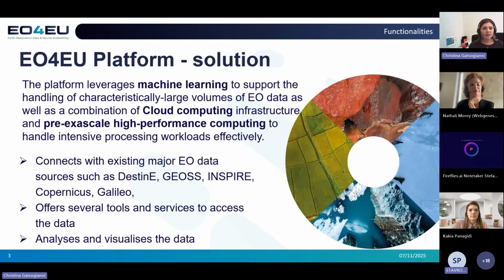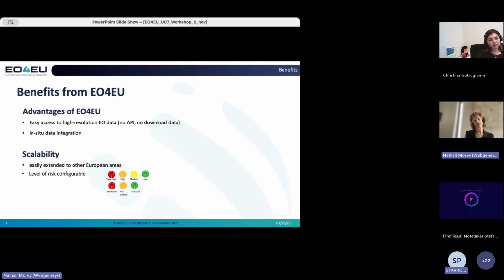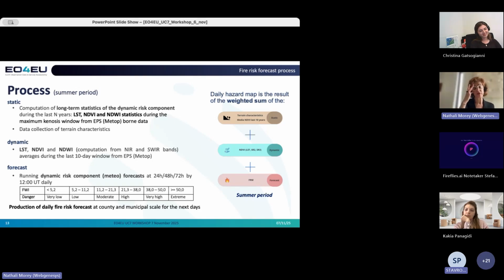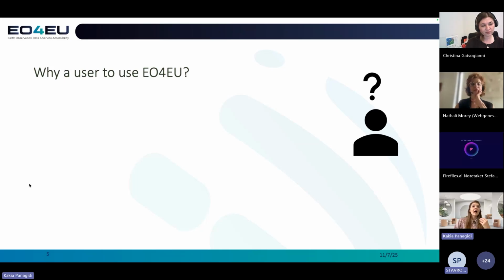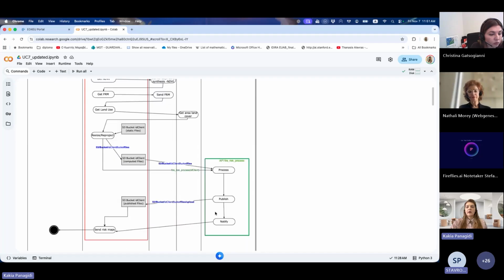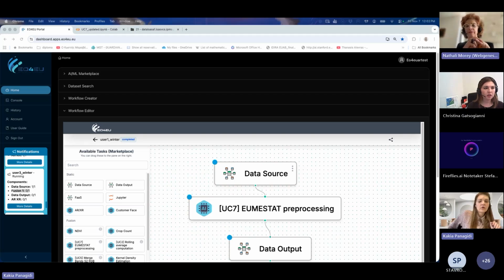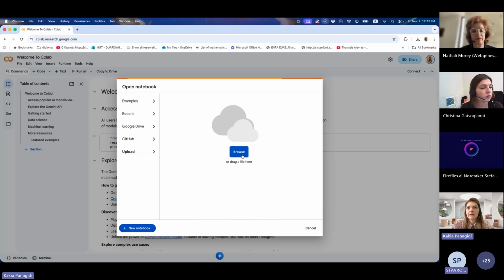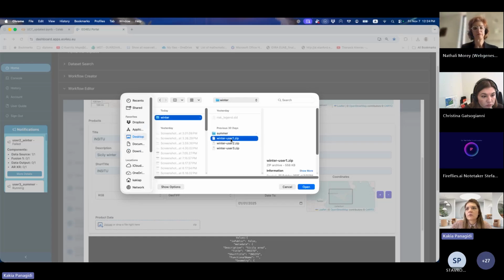EO4EU Workshop Serires: Use Case 7 - Civil Protection 7 November, 2025